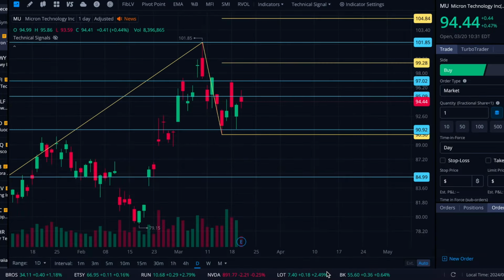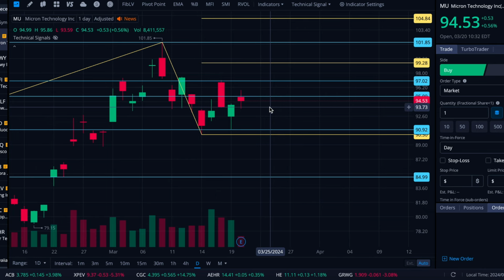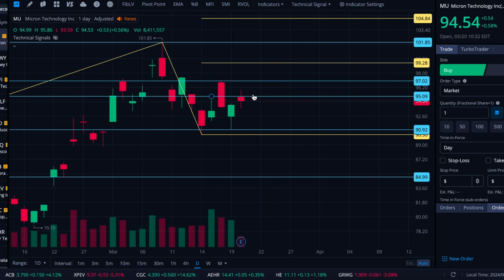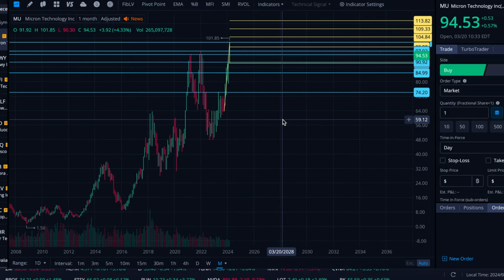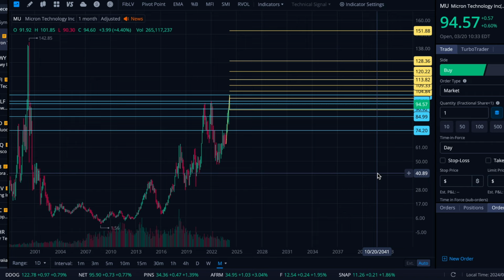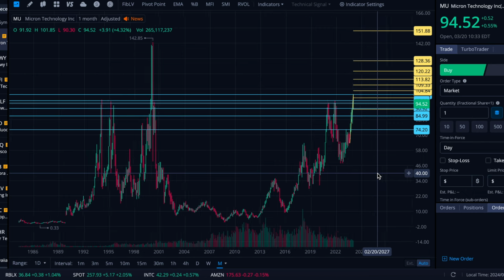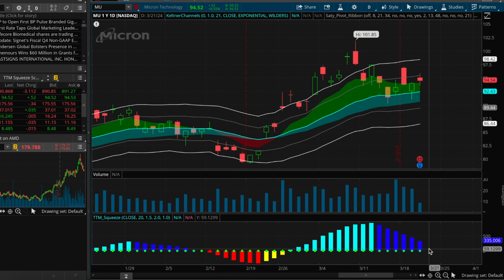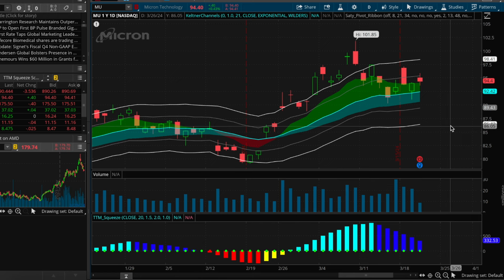Micron Technology stock earnings reaction | An $MU chart analysis